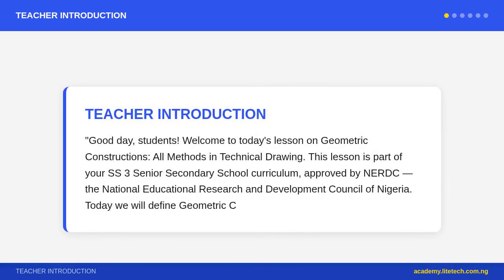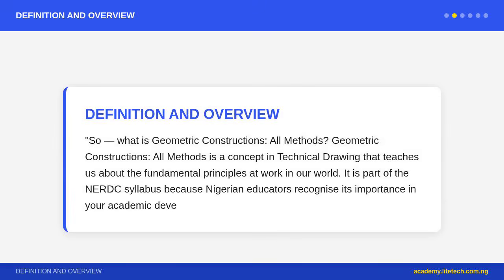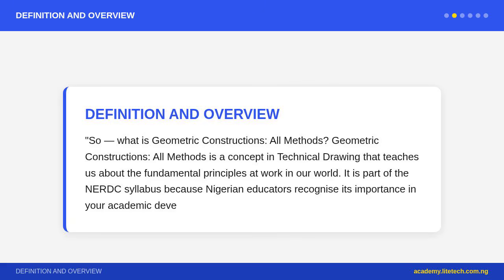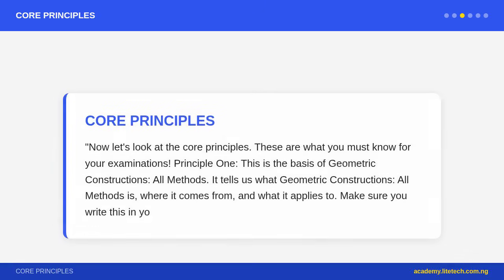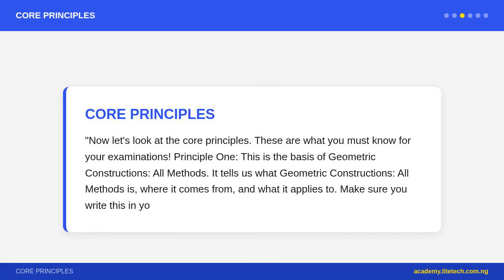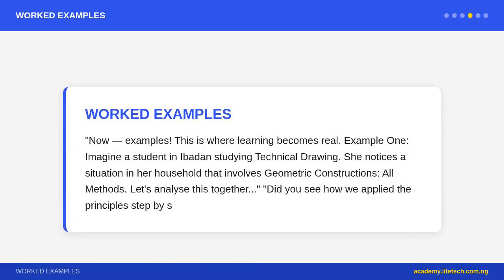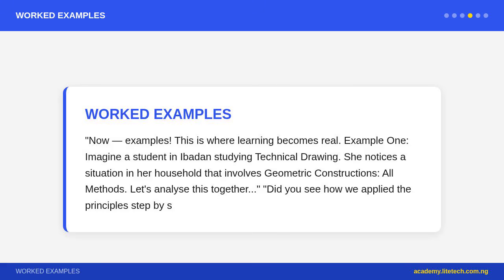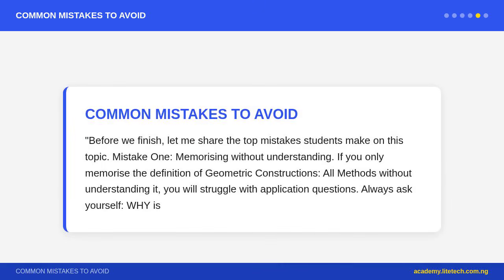SS 3 Technical Drawing - Geometric Constructions: All Methods | Nigerian Curriculum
📚 SS 3 Technical Drawing — Geometric Constructions: All Methods

This lesson covers "Geometric Constructions: All Methods" from the NERDC-approved Technical Drawing curriculum for SS 3 Nigerian secondary school students.